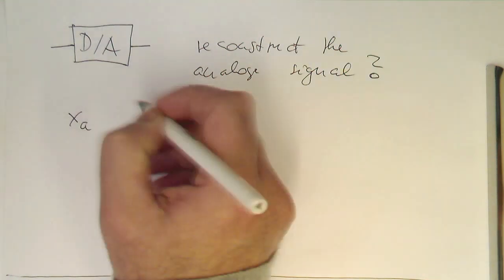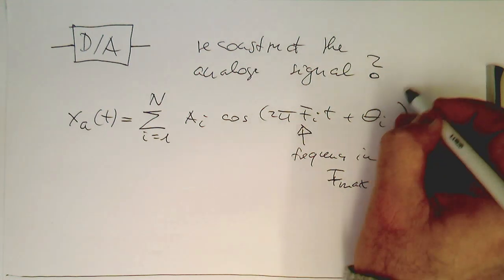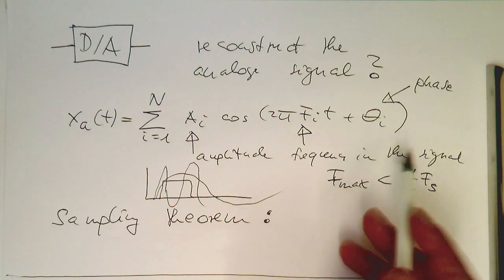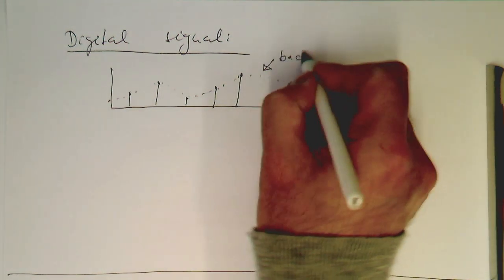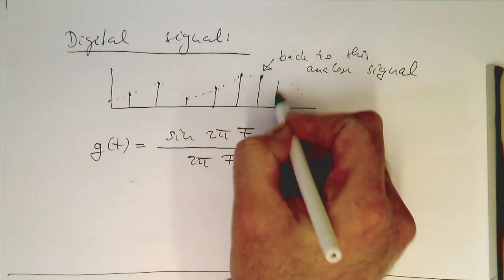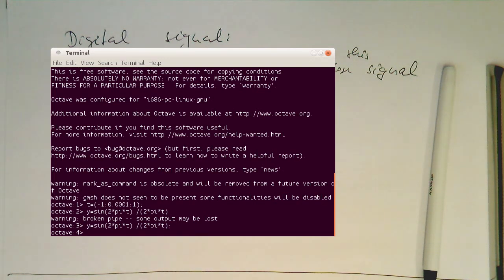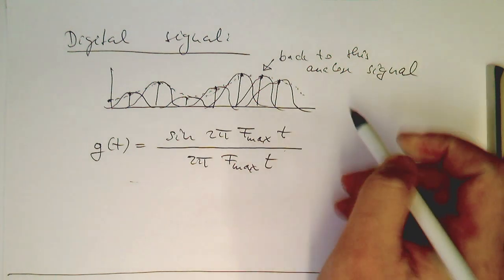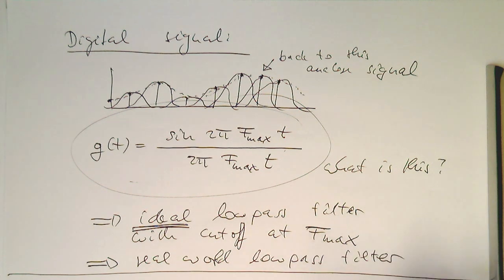DSP introduction - sampling theorem (#009)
Is it possible to reconstruct the analog signal? Yes! We "just" need an ideal lowpass filter at the D/A converter. A real one also does the job.